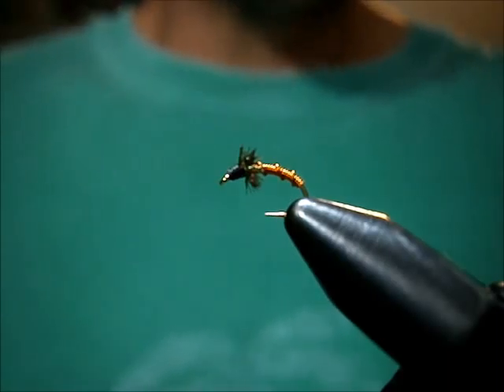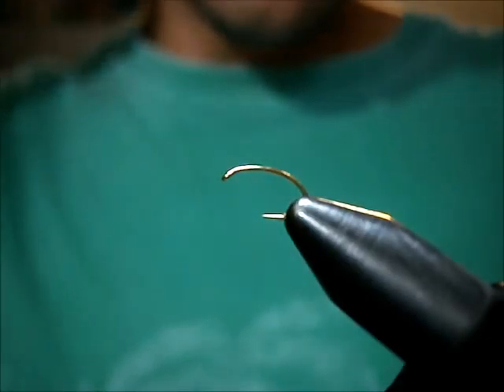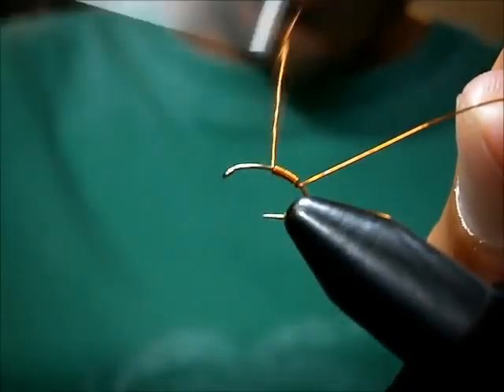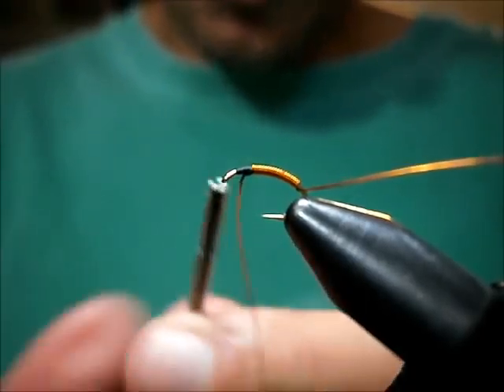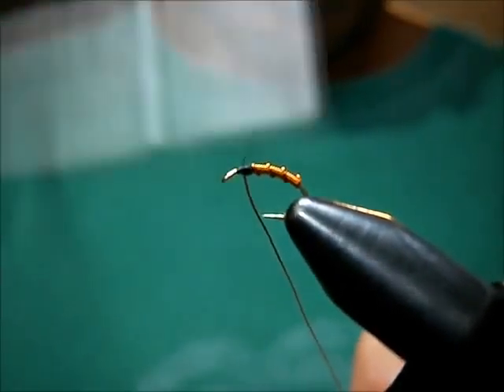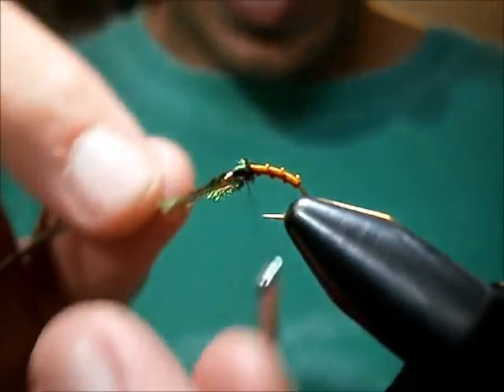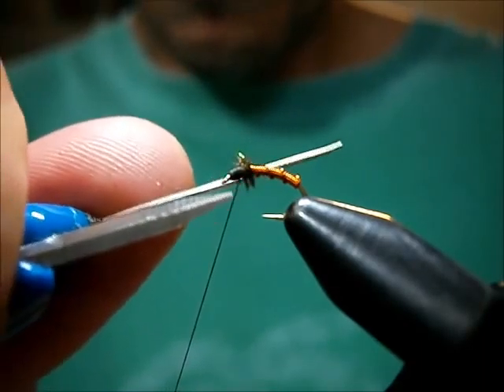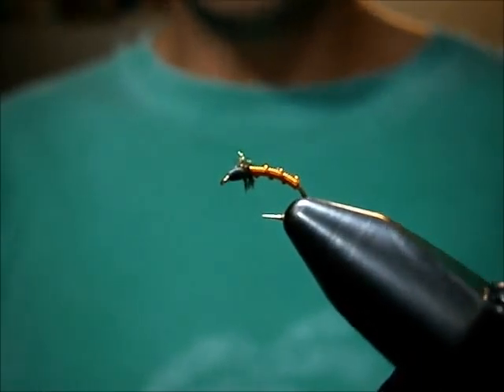Tying the fancy brassie with Johnny Utah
A twist on the famous south platte brassie.